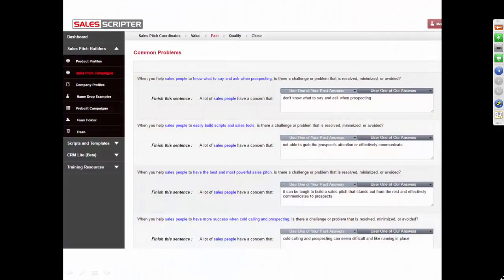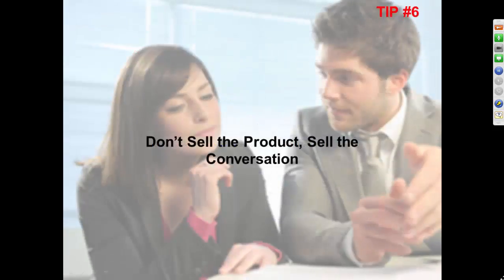The 10 Phone Sales Tips - #5: Share the Problems You Help With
This is a short sales training video that share #5 from the 10 phone sales tips and that is to share the problems that you help to fix. This is a clip taken from a longer sales training webinar that we hosted on the 10 phone sales tips that will take your game to the next level and you can watch the full webinar and get the slides on our